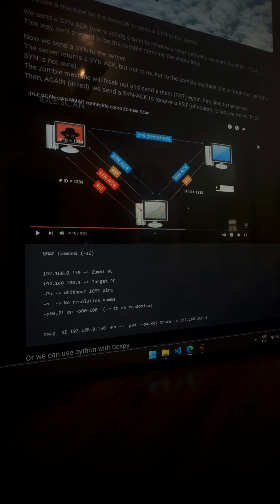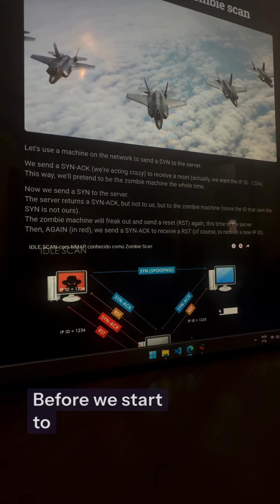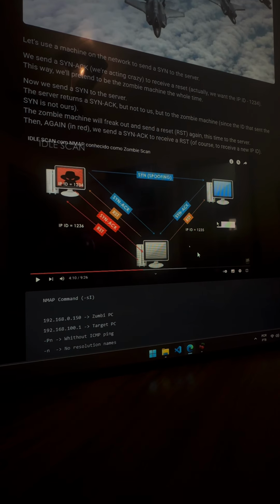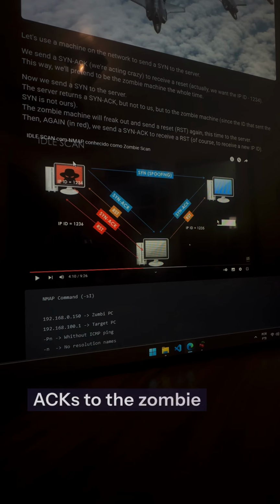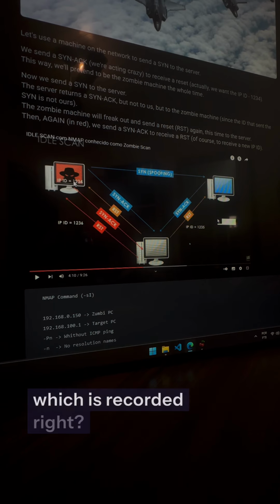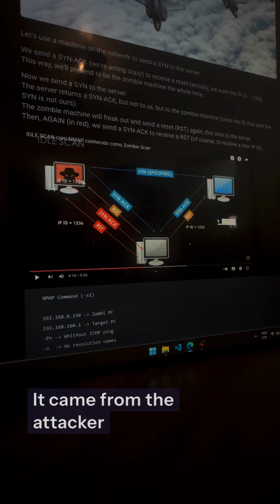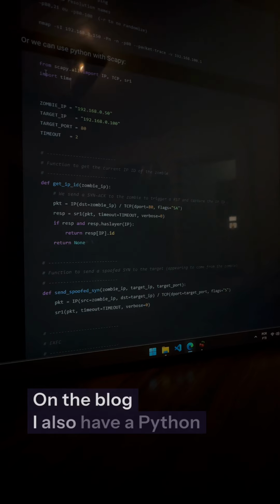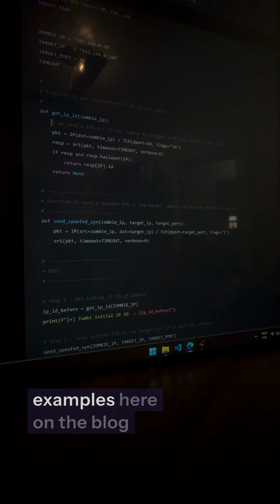A simple your first network attack | Hacking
In this article, we discuss a simple stealth zombie scan technique that uses a zombie machine as a target. We explain the process of sending a SYN ACK to the zombie machine, which returns a reset packet with its IP ID. We then use this IP ID to spoof a SYN packet to the target, making it appear as if the attack is coming from the zombie machine. We provide examples of this attack using Nmap and Scapy, and encourage readers to test it out.